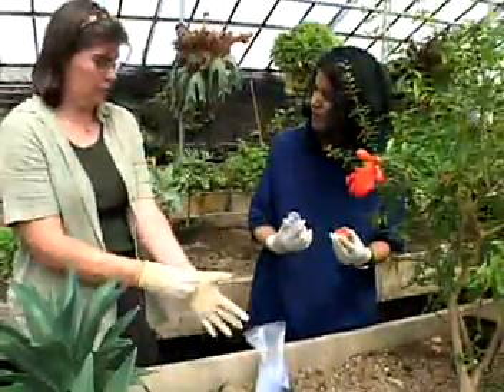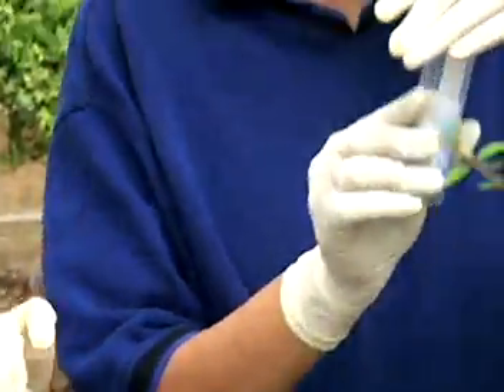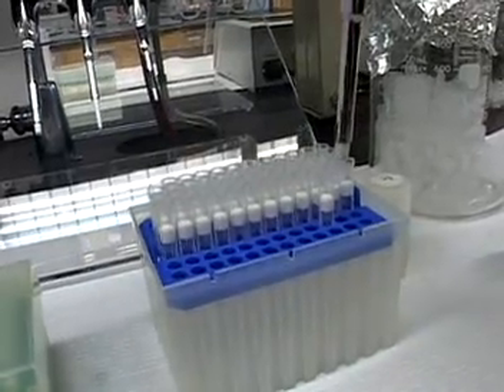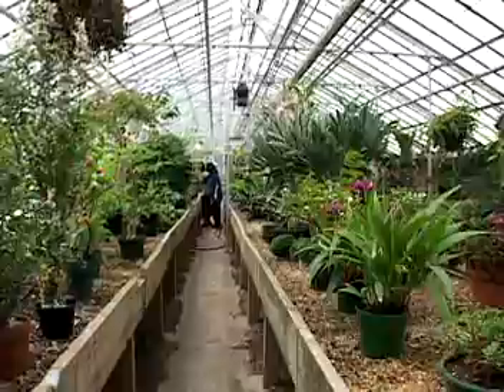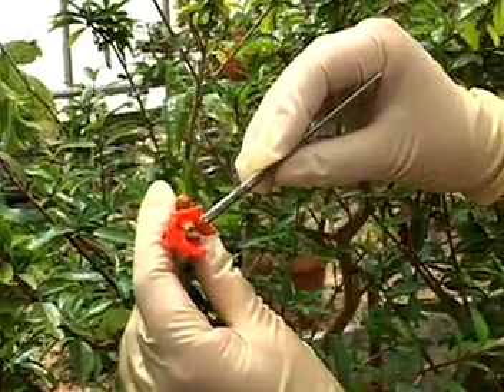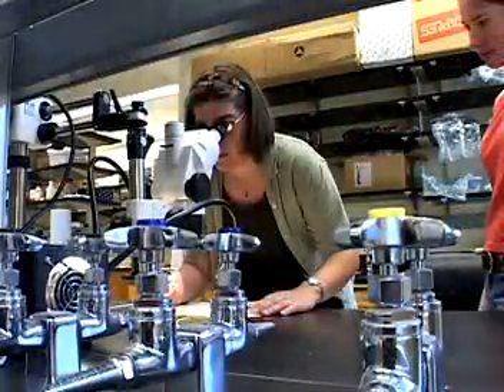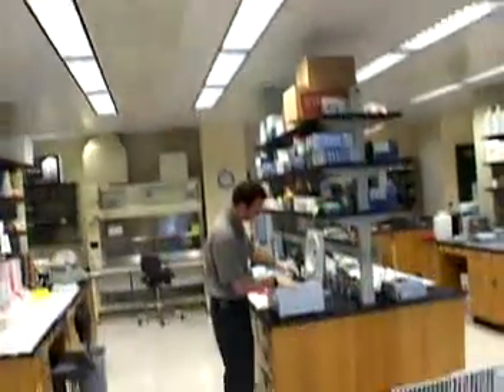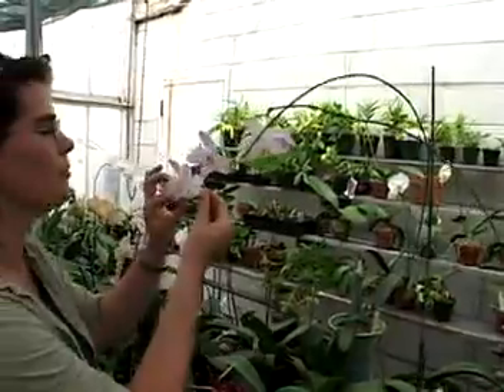Plant Scientists - Career Profile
Conduct research in breeding, physiology, production, yield, and management of crops and agricultural plants, their growth in soils, and control of pests; or study the chemical, physical, biological, and mineralogical composition of soils as they relate to plant or crop growth. May classify and map soils and investigate effects of alternative practices on soil and crop productivity.